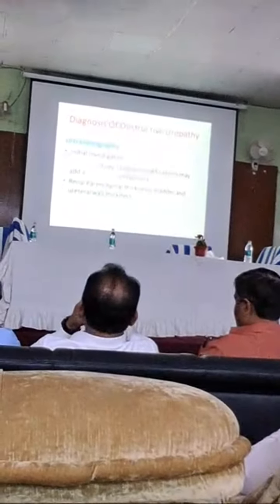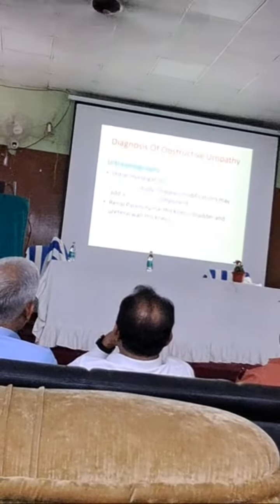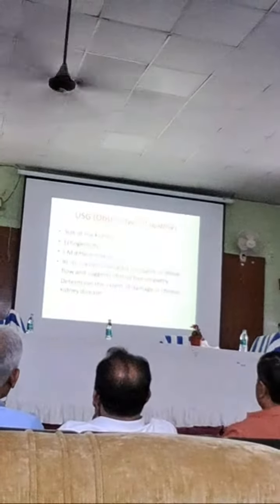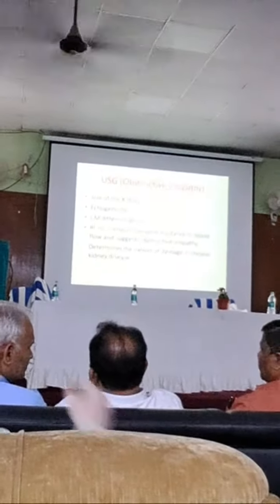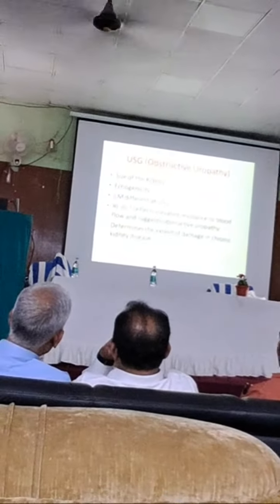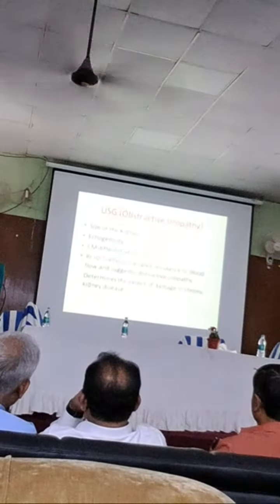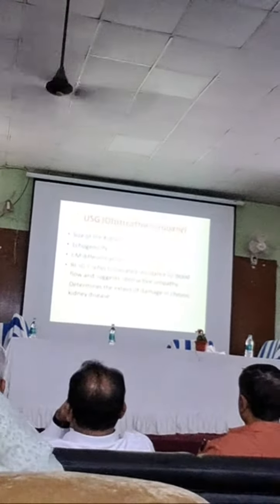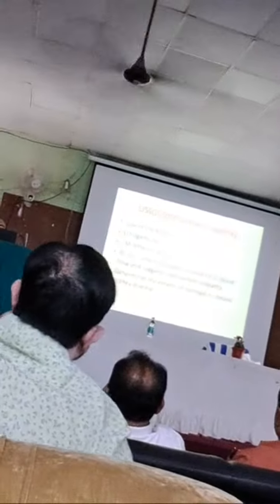lecture on Kidney awareness by Dr. Shyam Babu